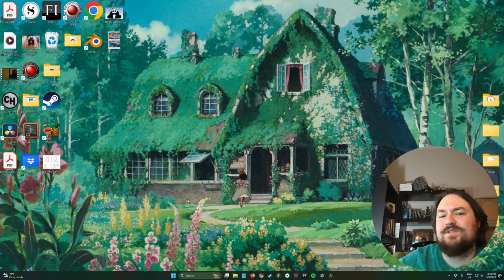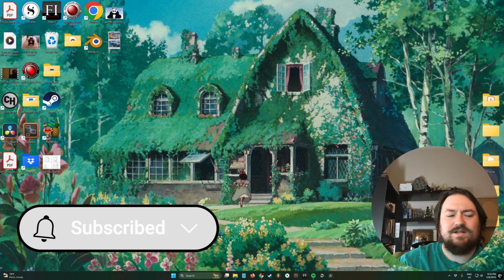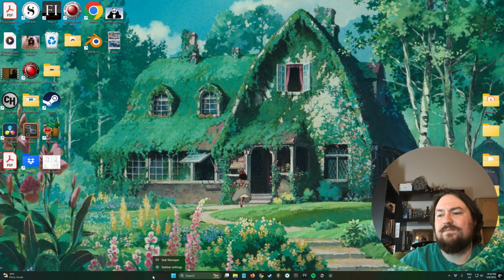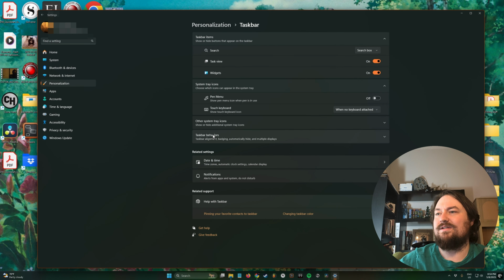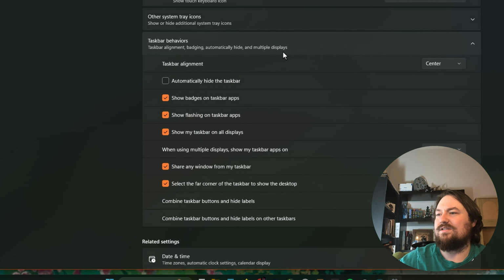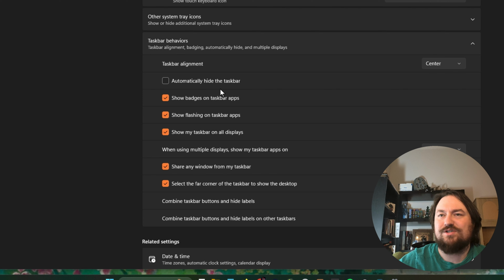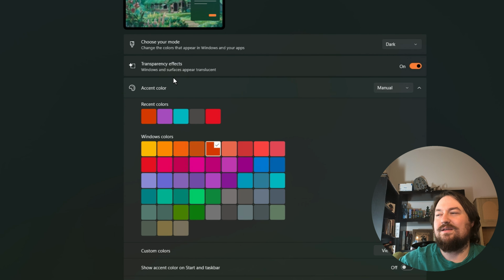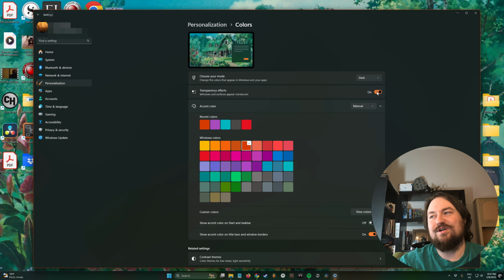How To Make The Taskbar Transparent In Windows 11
Here's how you can set the taskbar to be transparent or invisible when on Windows 11.